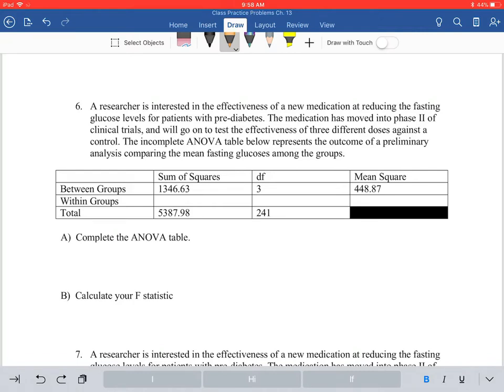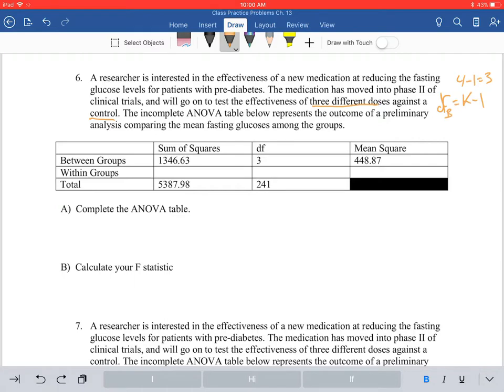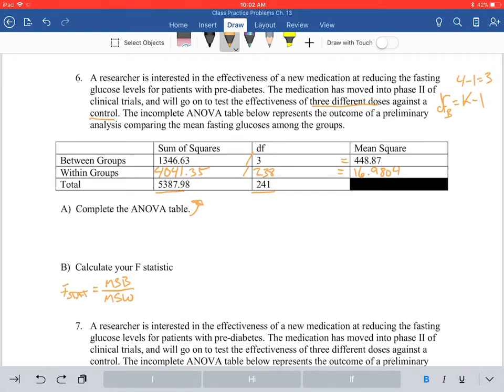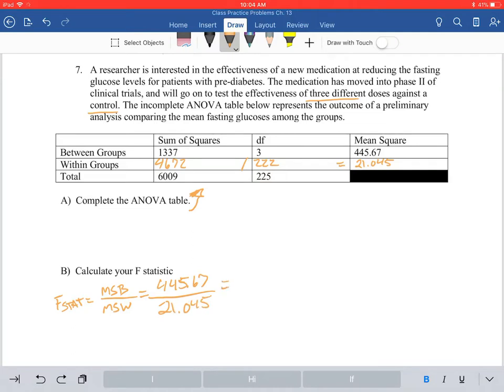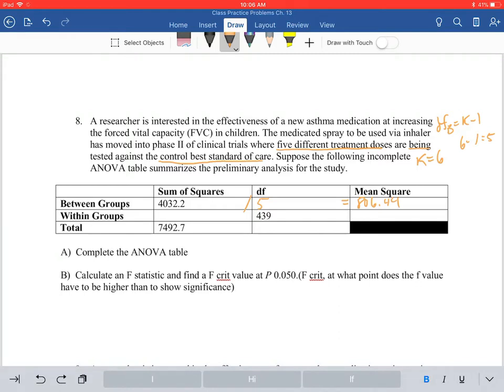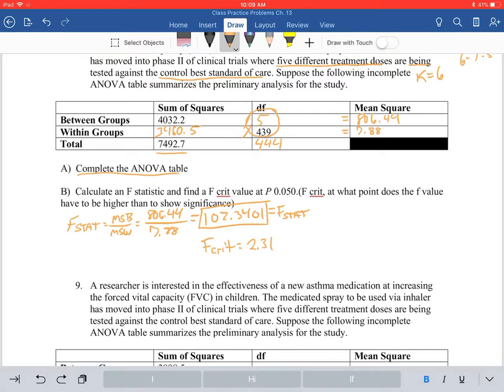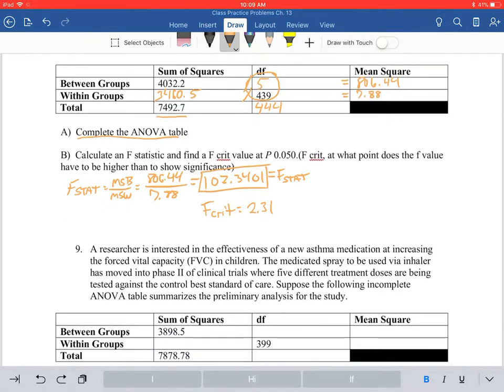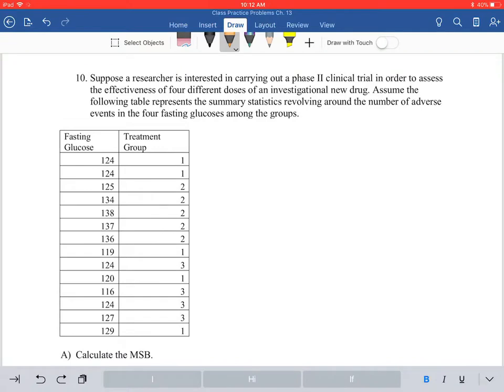Chapter 13 Practice problems p1